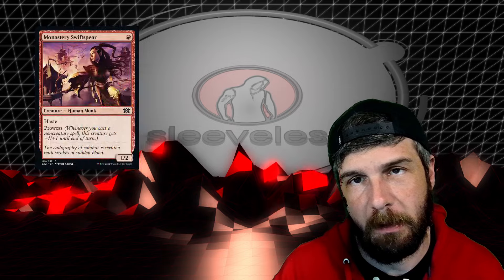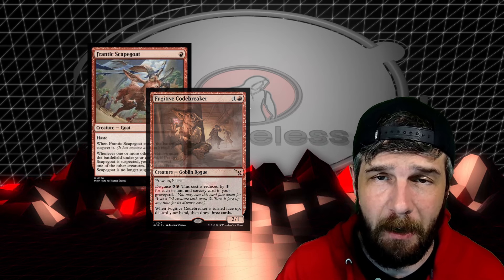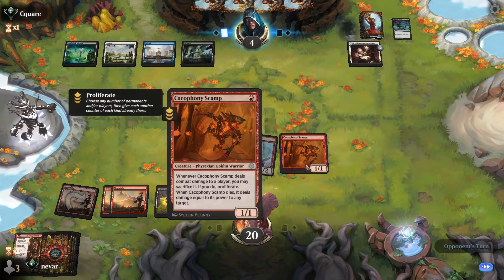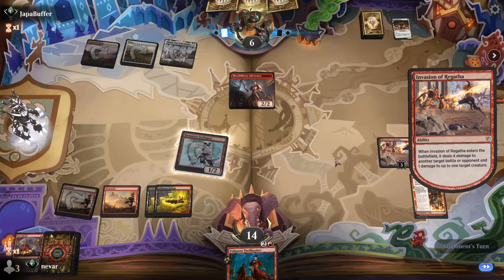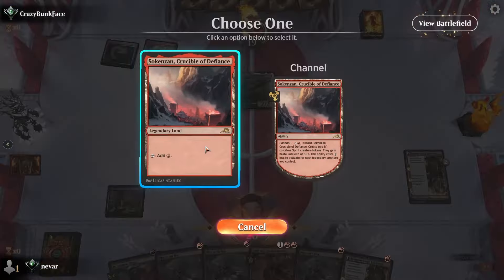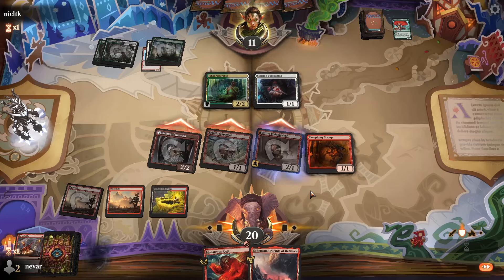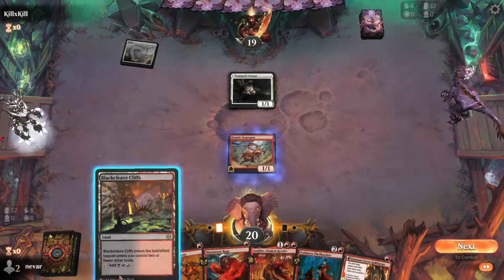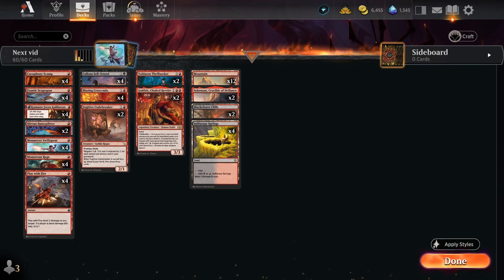Could this The deck be better than Boros convoke? | Rakdos Goat Aggro | Turn 3 Wins | Mtg Arena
Is Rakdos aggro the new powerhouse in Mtg? Check out this deck that's been taking the ranked ladder by storm, with potential turn 3 wins. Is it better than the infamous Boros convoke? Find out in this exciting gameplay video!

Deck
4 Monastery Swiftspear (BRO) 144
4 Frantic Scapegoat (MKM) 126
4 Monstrous Rage (WOE) 142
4 Play with Fire (MID) 154
2 Fugitive Codebreaker (MKM) 127
4 Kumano Faces Kakkazan (NEO) 152
12 Mountain (DMU) 273
2 Sokenzan, Crucible of Defiance (NEO) 276
2 Goddric, Cloaked Reveler (WOE) 132
4 Sulfurous Springs (DMU) 256
2 Voldaren Thrillseeker (MOM) 171
2 Blackcleave Cliffs (ONE) 248
4 Cacophony Scamp (ONE) 124
4 Blazing Crescendo (ONE) 123
4 Callous Sell-Sword (WOE) 221
2 Mirran Banesplitter (MOM) 154

00:00 Introduction
02:36 vs dimir
04:03 vs control
05:54 vs esper
06:48 vs boros convoke
07:45 G/w enchaments
10:03 Boros convoke
11:45 outro. mtg arena standard murders at karlov manor magic the gathering magic arena mtg standard magic the gathering arena meta decks mtg